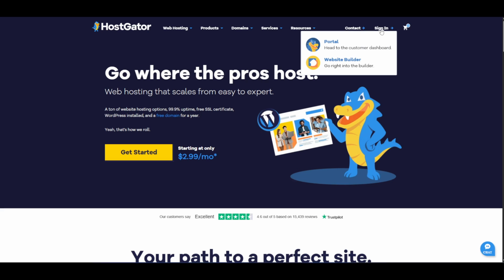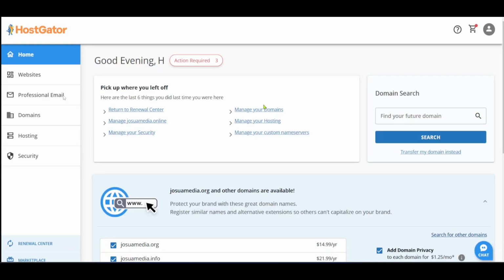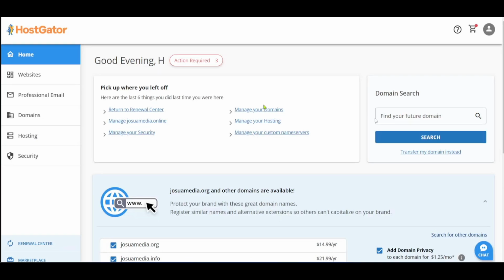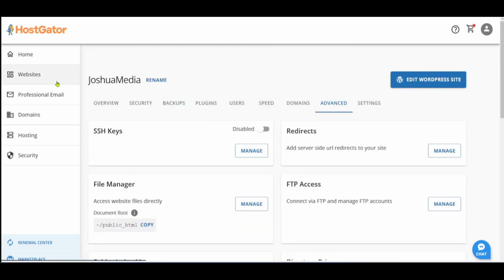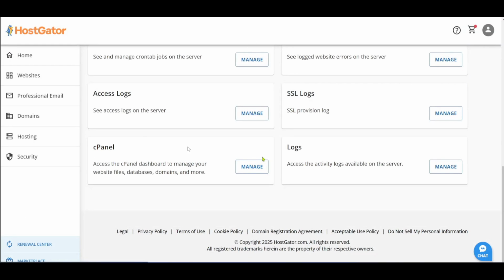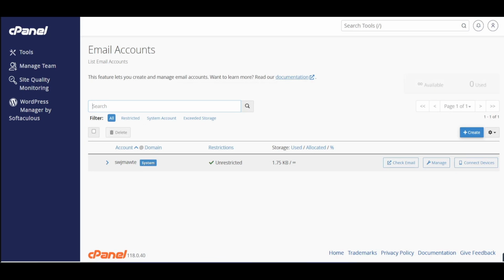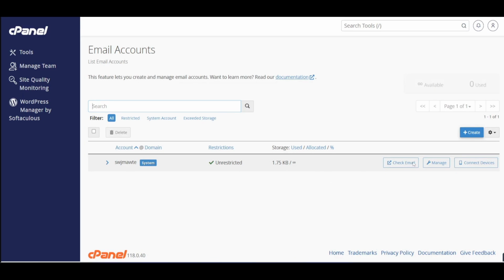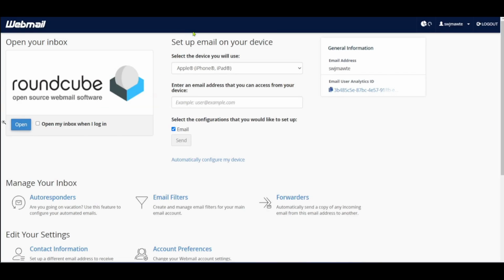How to Access Hostgator Webmail Help Email Tales - 2026 (Very Easy)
How to Access Hostgator Webmail Help Email Tales
In this video, How to Access HostGator Webmail is explained step by step to help you quickly log in and manage your email. You’ll also learn simple tips for HostGator email setup, checking messages, and troubleshooting common webmail login issues.